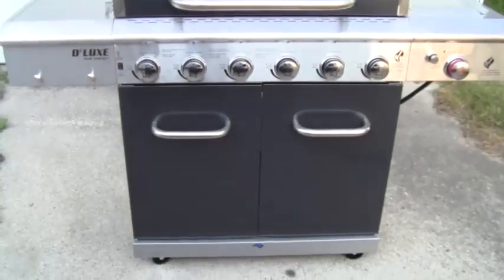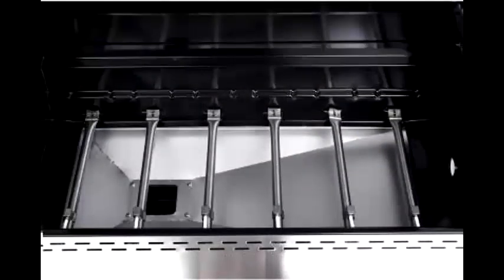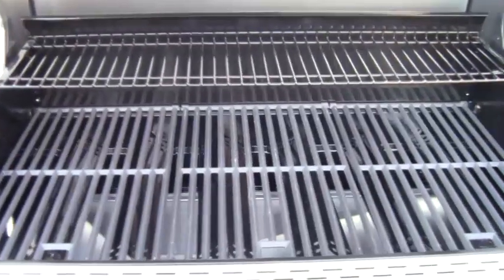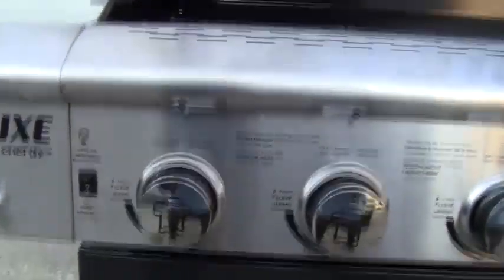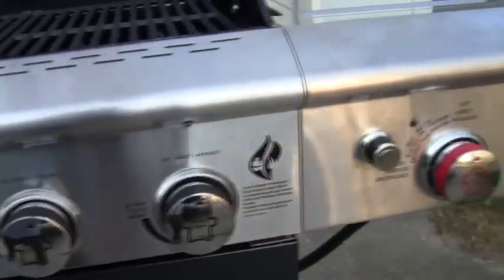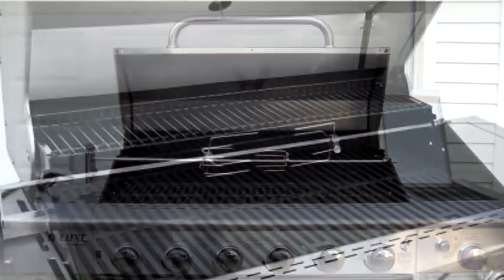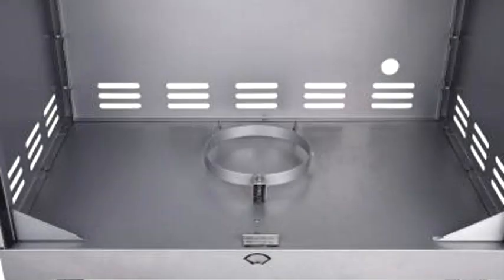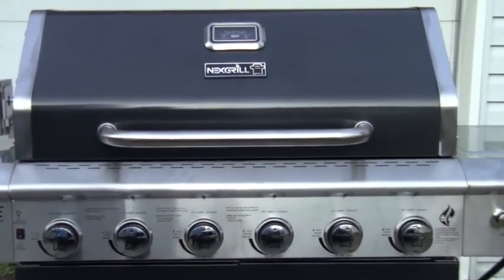REVIEW: NEXGRILL Deluxe 6 Burner Gas Grill | Pigskin Barbeque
Pigskin Barbeque Presents.
NEXGRILL Deluxe 6 Burner Gas Grill is the newest addition to the NEXGRILL lineup.

Take a look at the options and features of the NEXGRILL Deluxe 6 Burner Gas Grill. It comes in several colors like Black, Blue, Mocha and Stainless Steel.

It comes with 6 burners and porcelain covers, 3 heavy duty porcelain cooking grates, a non-stick 2nd level cooking rack, rotisserie cooking attachment with motor, searing side burner, and weighted tank holder so you will always know how much fuel you have. It's also able to run on propane or natural gas.

Canon EOS T6i Camera
Canon EF-S 24mm Lens
Canon EF 40mm Lens
Canon EF 50mm Lens
Sunpak Ultra 6000PG Tripod
Z Tripod Adapter

COOKING & GRILLING EQUIPMENT:
Brinkman Trailmaster Limited Edition -
Brinkman Firebox Basket
Brinkman Premium Grill Trailmaster Cover
NEXGRILL Deluxe 6-Burner Gas Grill
NEXGRILL Cover
Knob Where You Need It, Propane Knob Extension
Weber Kettle Master Touch 22in
Weber Cover
Weber Rapid Fire Chimney Starter
Weber Char Basket
Weber Firestarter Cubes
Smokenator 1000 Kit
Maverick 733 Wireless Thermometer
Instant Read Meat Thermometer